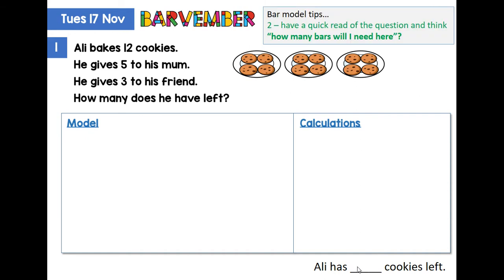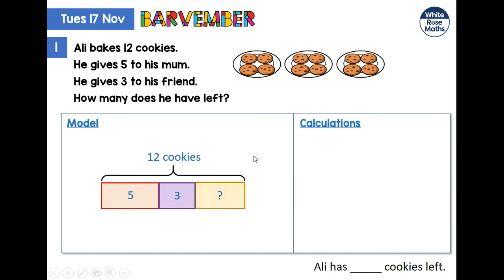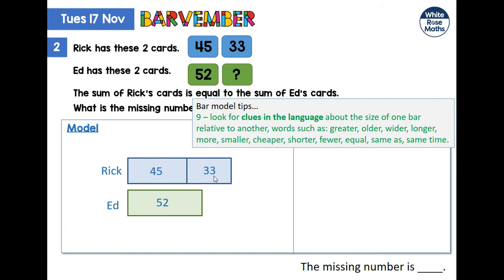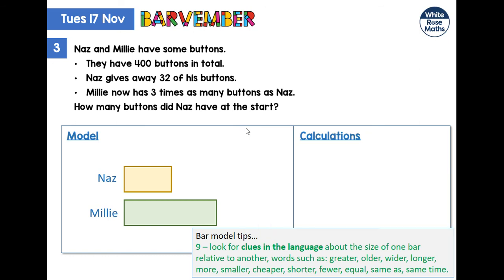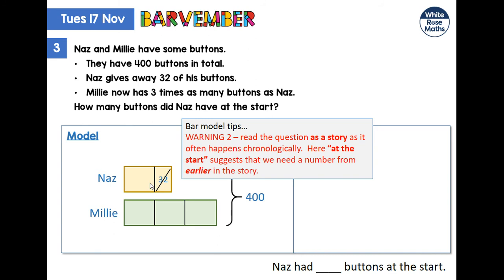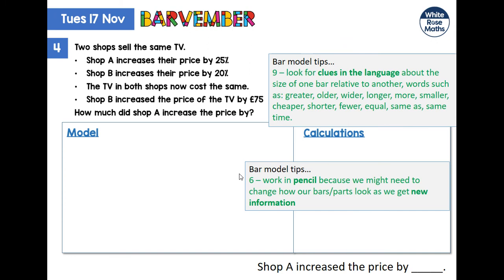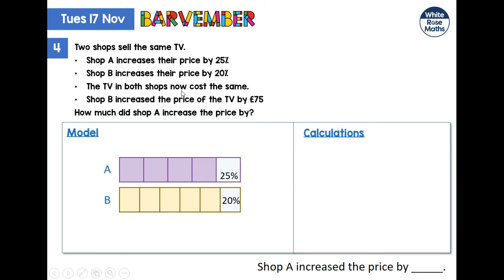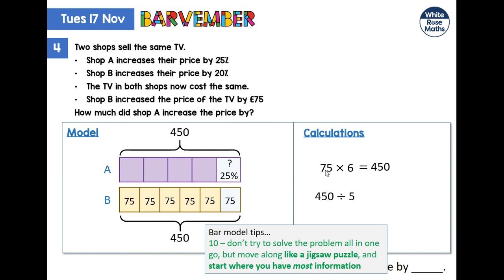Barvember 2020 - Day 12 - Video solutions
0:00 Question 1
2:18 Question 2
4:40 Question 3
8:31 Question 4